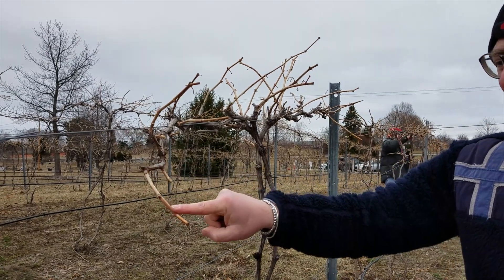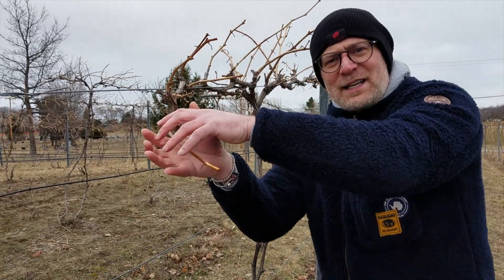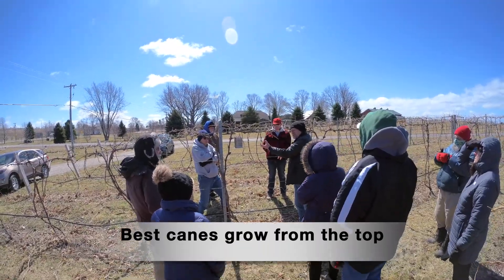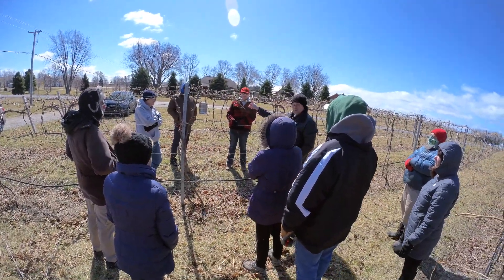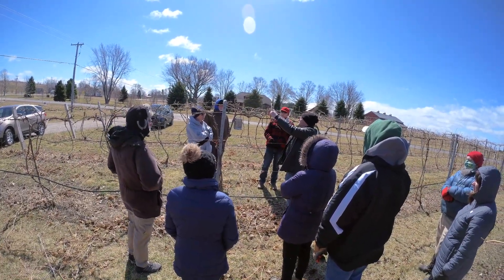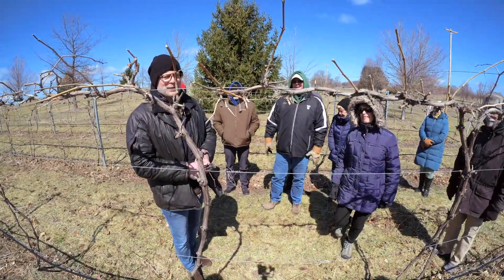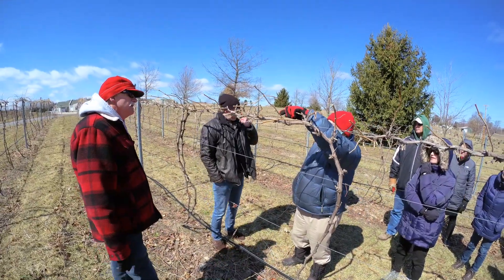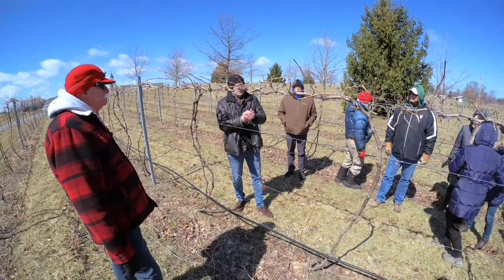Marquette Pruning Early Spring with Prof. Sabattini Apr 12, 2021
Professor Paolo Sabattini instructs the early Spring pruning of the Marquette vines at the Vineyard at St. Joseph.